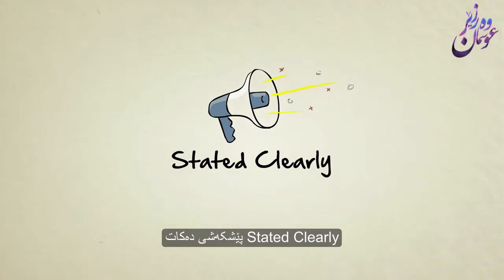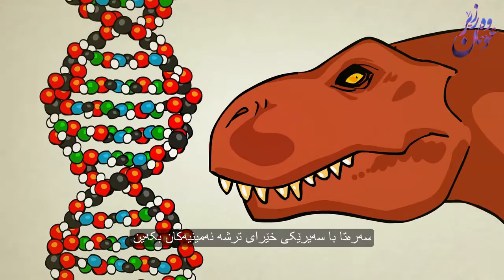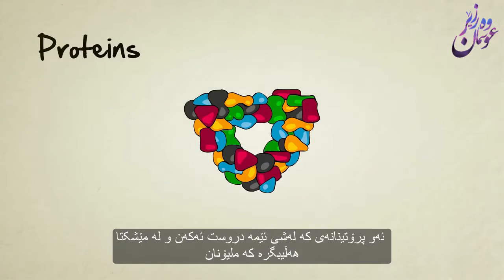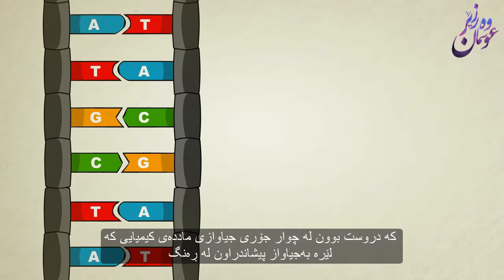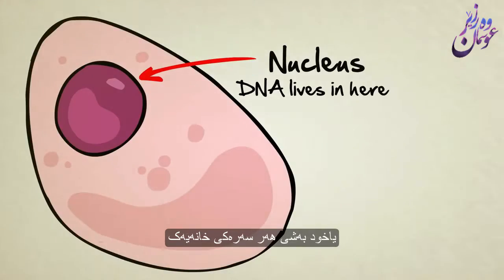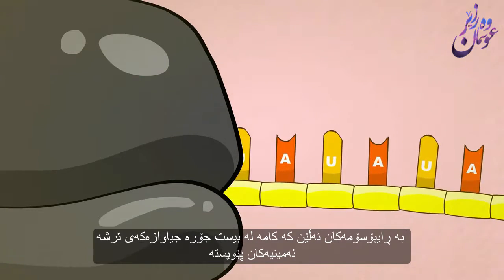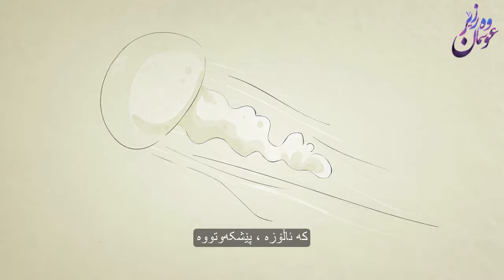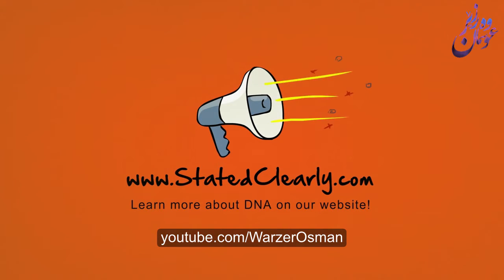بەشی یەکەم : دی ئێن ئەی چیە؟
This video is made by Stated Clearly Channel